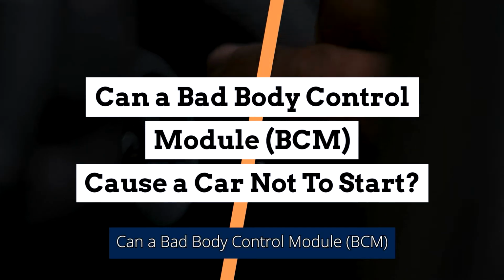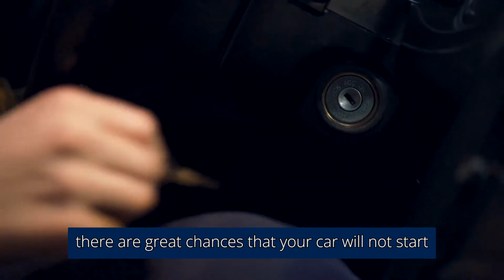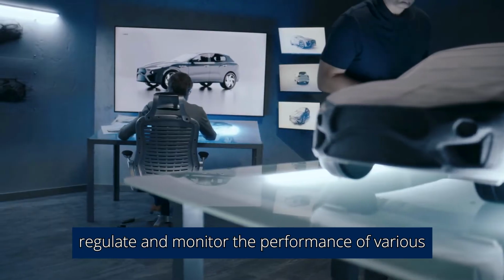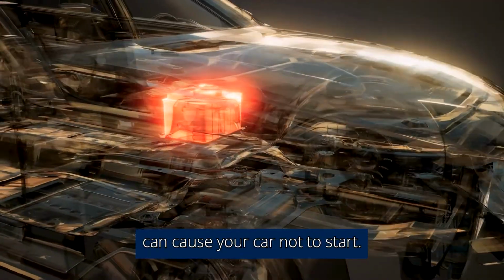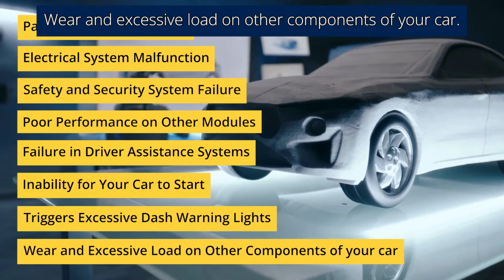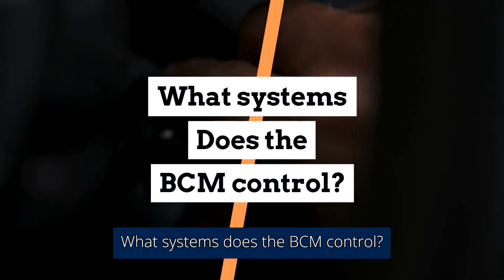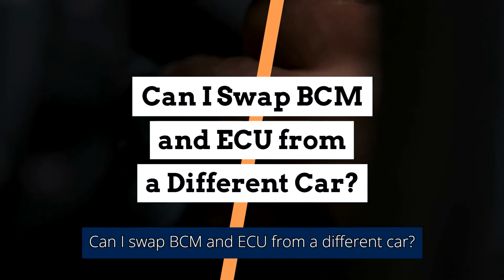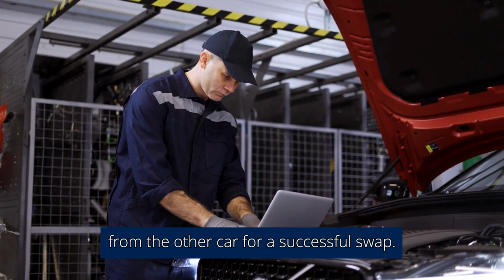Can a BAD BCM Cause a Car Not to Start? Symptoms + Solutions for Your Body Control Module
To learn more about if a bad BCM is a reason for your car not starting, check out our post

Got a car question and need an answer?

Video Chapters:
1:05 - Can a Bad BCM Cause Car Not to Start?
2:06 - What Problems Can a Bad BCM Cause?
2:52 - Does BCM Control the Fuel Pump?
3:22 - What Systems Does the BCM Control?
4:02 - Can I Swap BCM and ECU from Different Car?

Understanding your car's Body Control Module (BCM) is important when troubleshooting car issues. In this video, we look at the role of the Body Control Module and how a malfunctioning BCM can prevent your car from starting.

There are various problems that a bad body control module can cause, from parasitic battery drainage to triggering excessive dash warning lights. We clarify common misconceptions, such as the role of the BCM in controlling the fuel pump. We also explore the many systems the body control module oversees, including the immobilizer system, AC system, energy management system, and more.

Finally, we look at swapping a BCM and ECU from a different car. Join us as we demystify the complex world of car electronics, focusing on the Body Control Module, and help you better understand your vehicle's functionality.